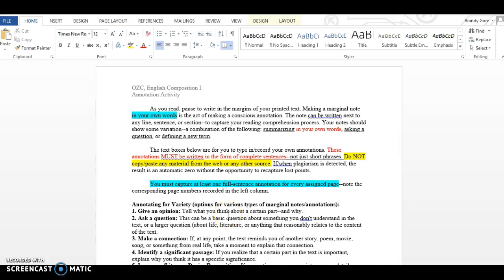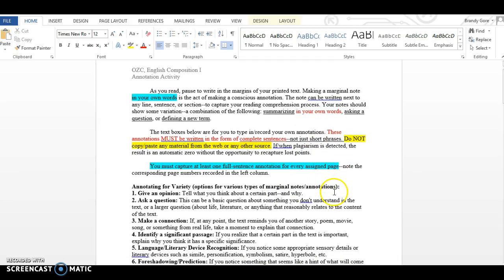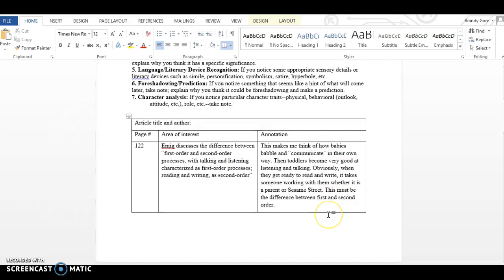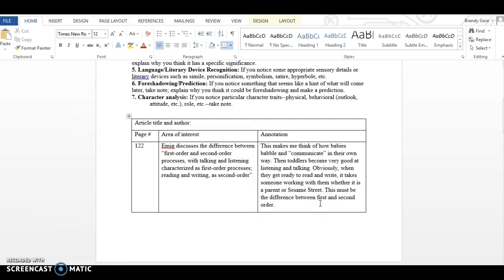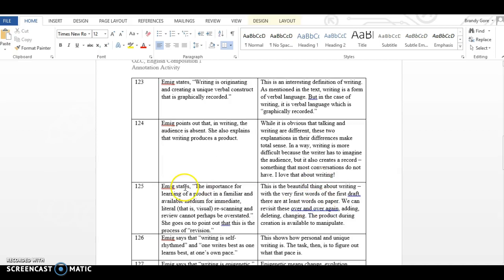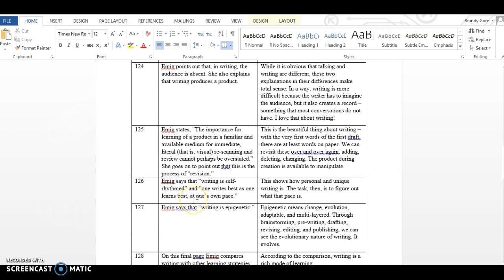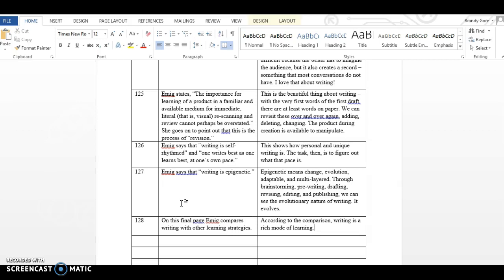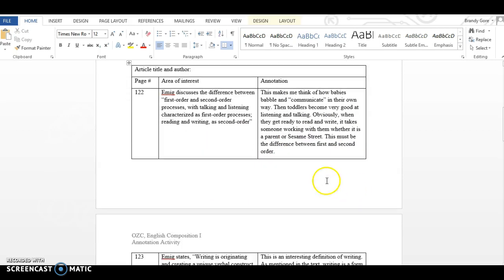Emig and Other Annotations Pt 2